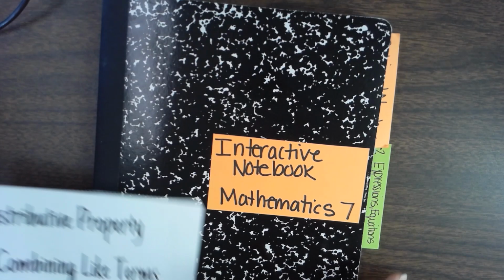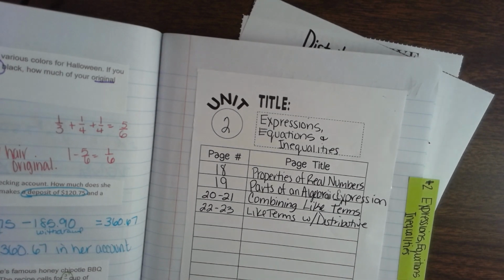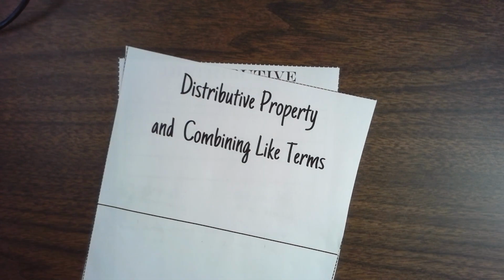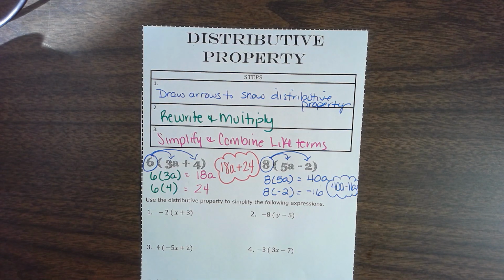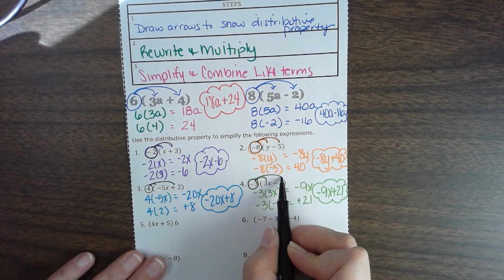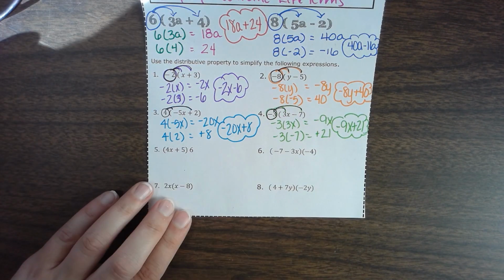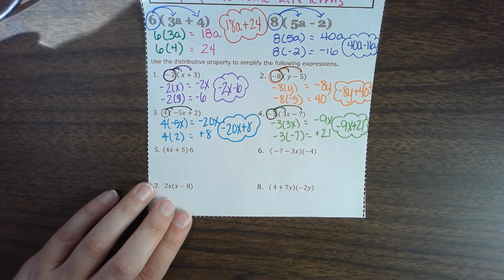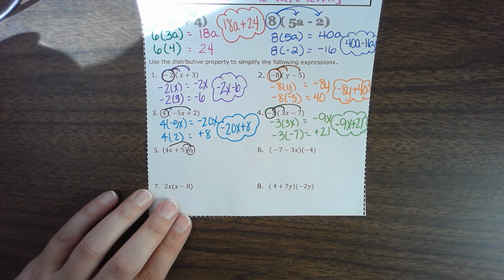INB Unit 2 Distributive Property and Like Terms